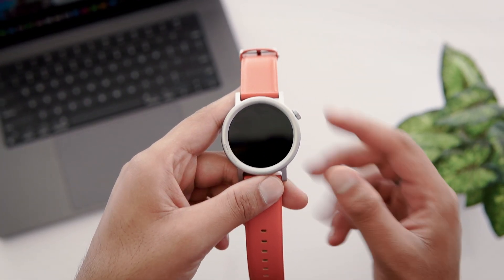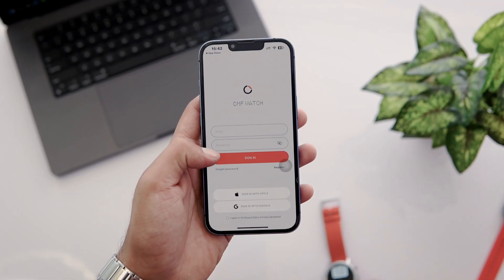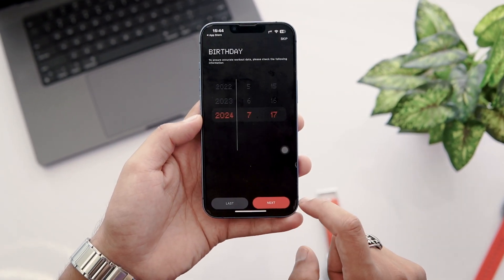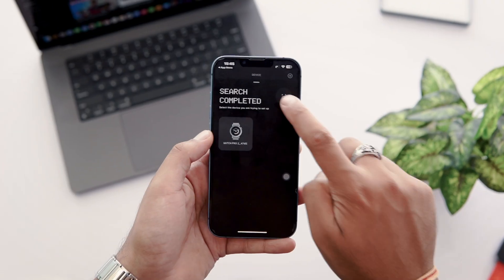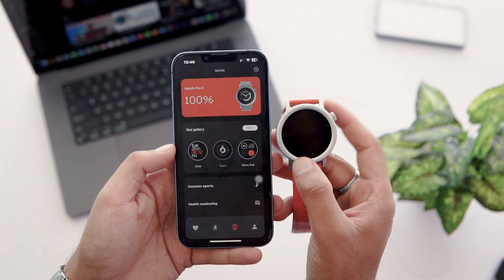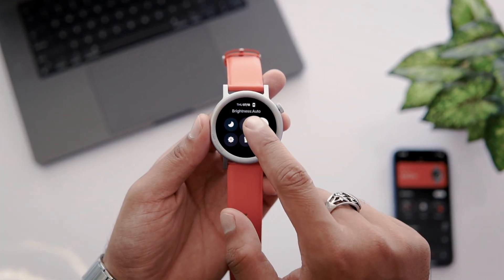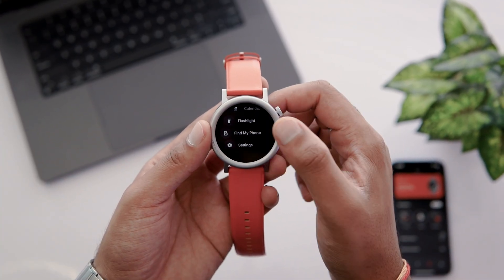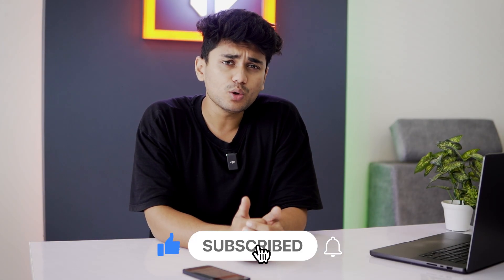Nothing CMF Watch Pro 2 Setup: How To Connect CMF Watch Pro 2 To iPhone & Android?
Struggling with setting up your Nothing CMF Watch Pro 2? This easy-to-follow video guides you through pairing and connecting your watch to both iPhone and Android phones. Learn how to sync your CMF Watch Pro 2 effortlessly and get started in no time. Perfect for first-time users and anyone needing a quick setup guide! This is the only Cmf watch oro 2 setup video you need to see.

👉Check out Nothing CMF Watch Pro 2 on Amazon.in: N/A